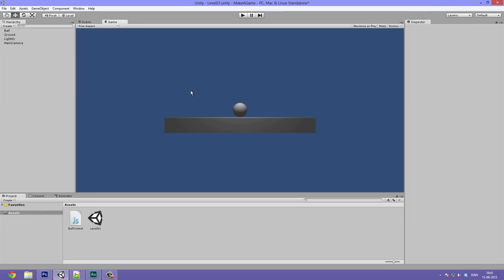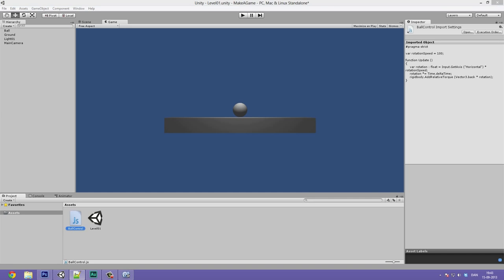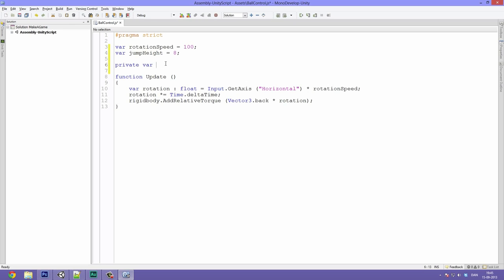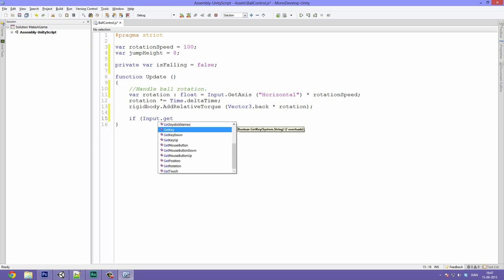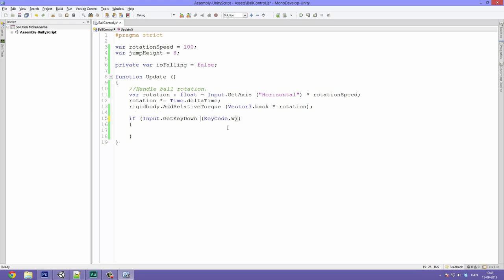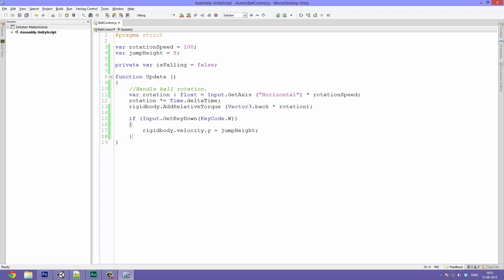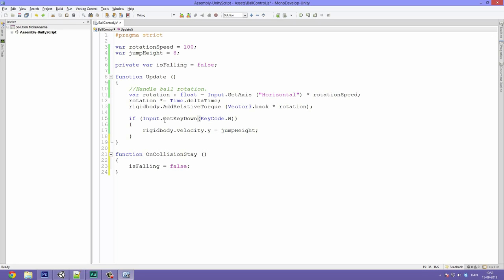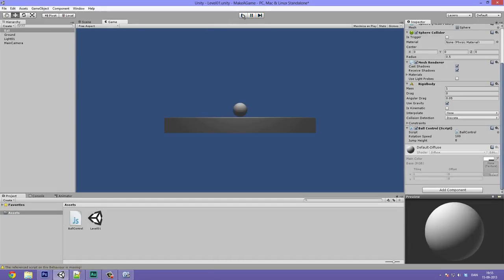3A Jumping MAKE A GAME Unity